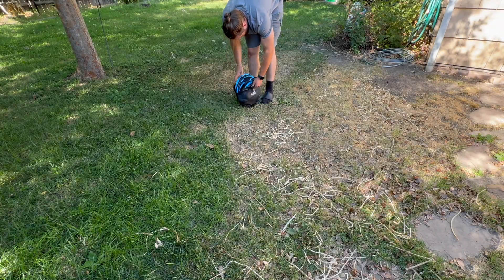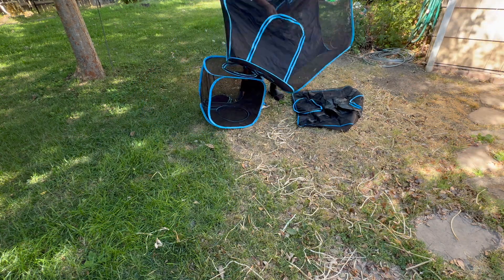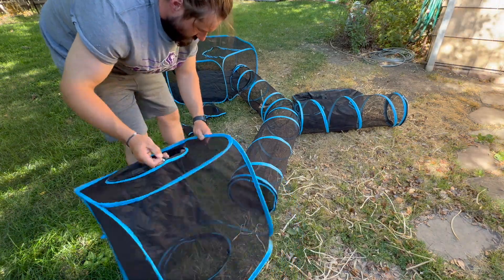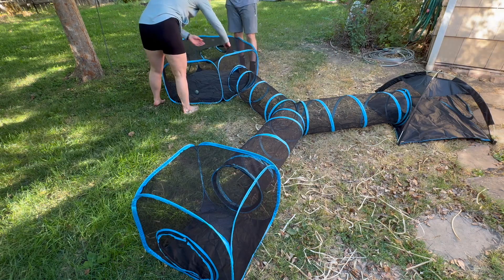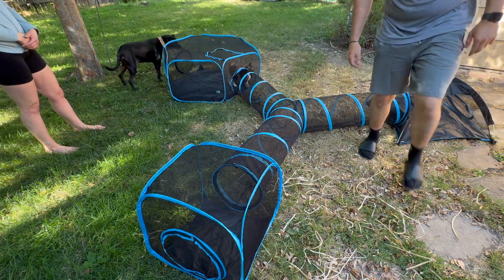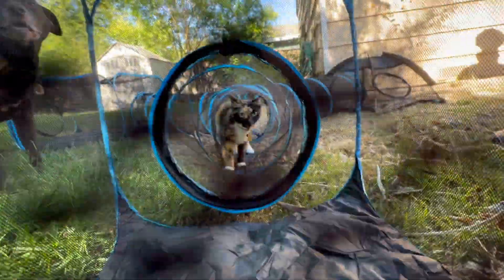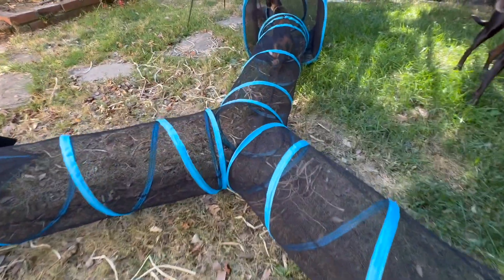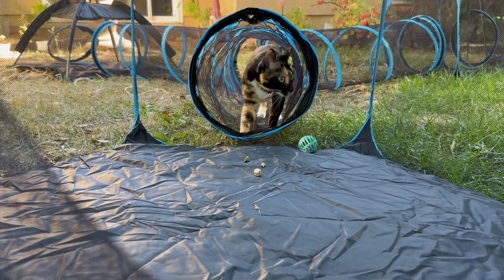Easy Setup Cat PlayPen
Outdoor Cat PlayPen *LINK*
This was really easy to setup and take down... Good amount of space for pets to roam around while staying safe from predators. Glad we can let our indoor cat get some outdoor time without having her run off.